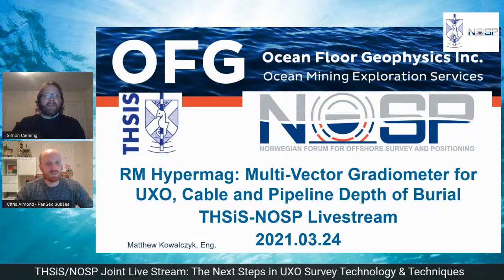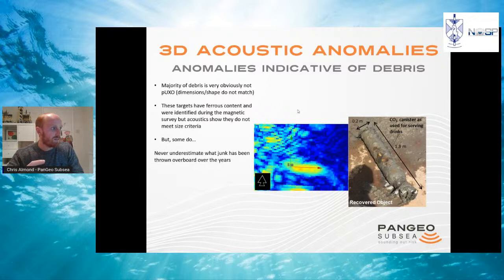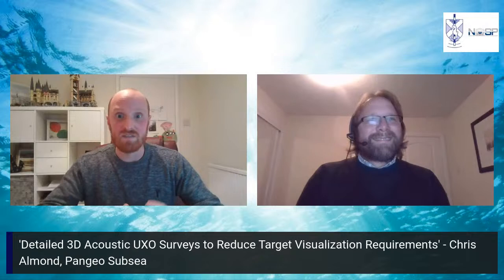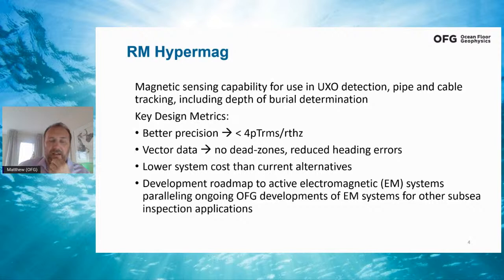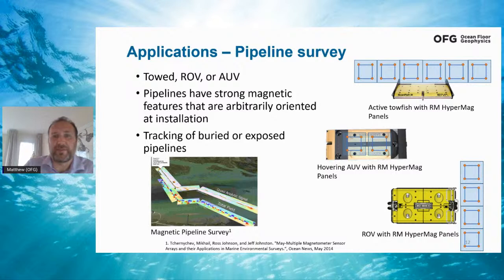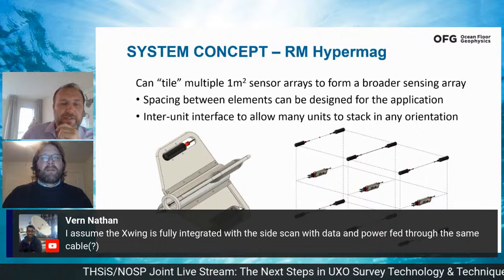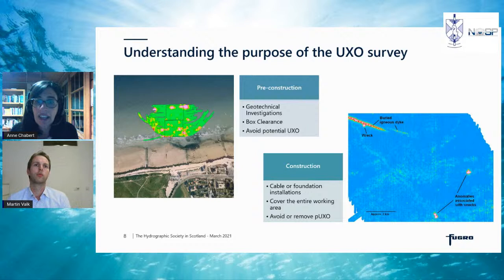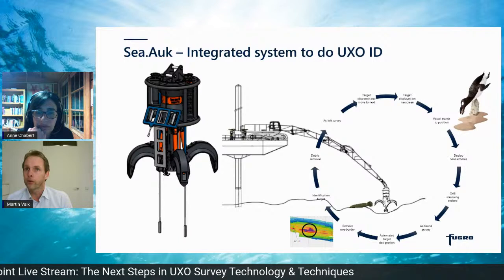The Next Steps in UXO Survey Technology & Techniques